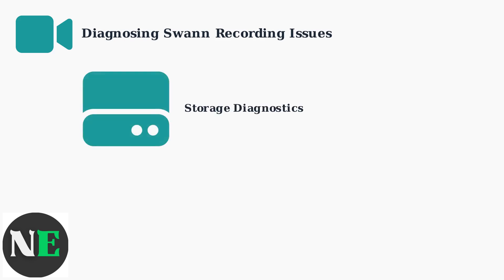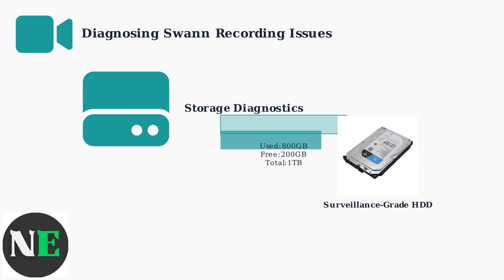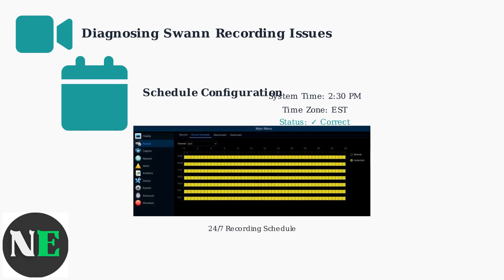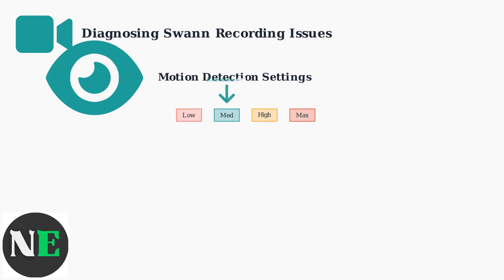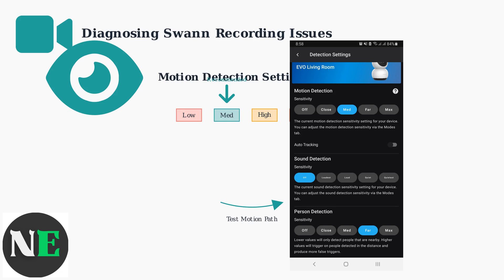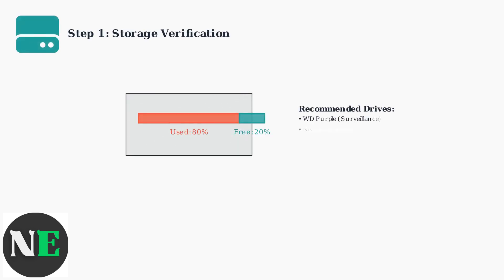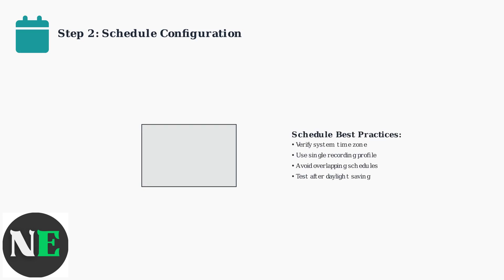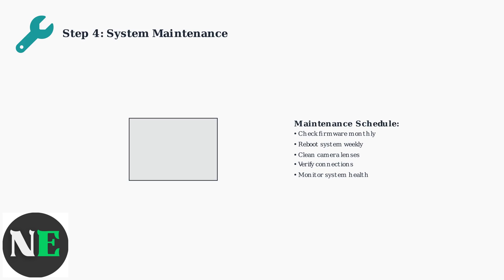How To Fix Swann Security Camera Not Recording – Storage, Schedule & Motion Settings Fix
Discover effective solutions to fix your Swann security camera not recording. Learn about storage, scheduling, and motion settings adjustments for optimal performance.